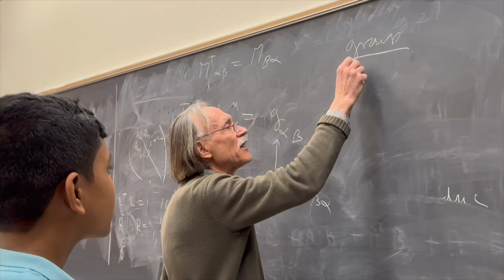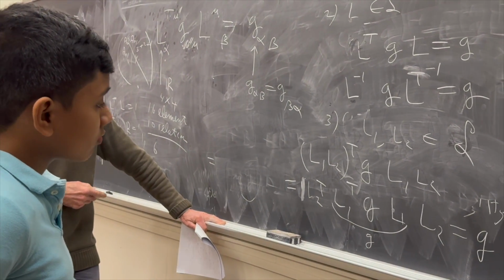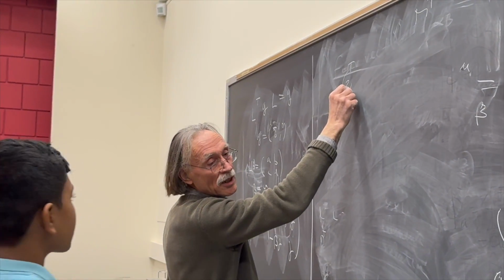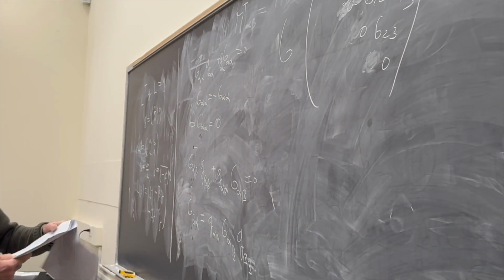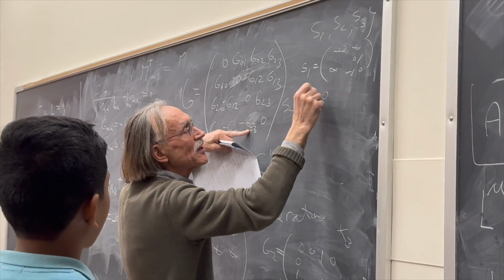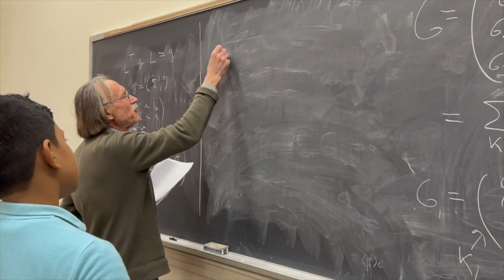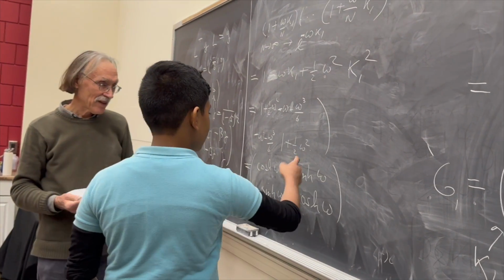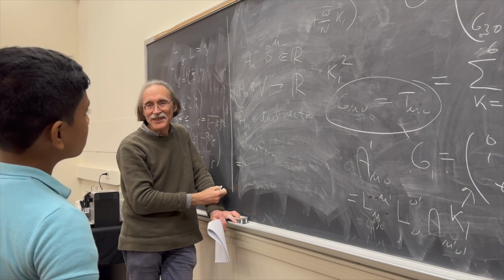General Relativity 2 : Metric Derivation | Dr. Verbaarschot | Suborno Isaac | Stony Brook University